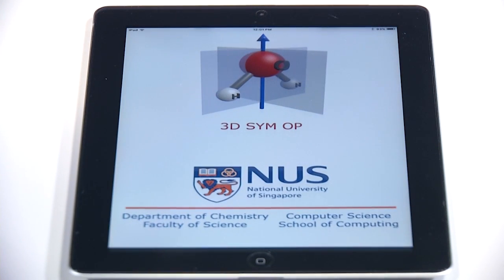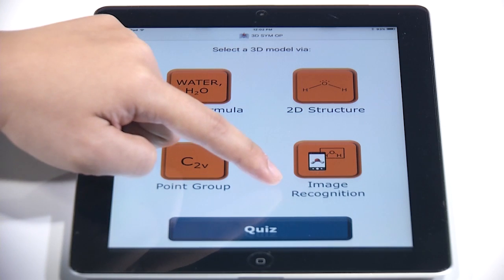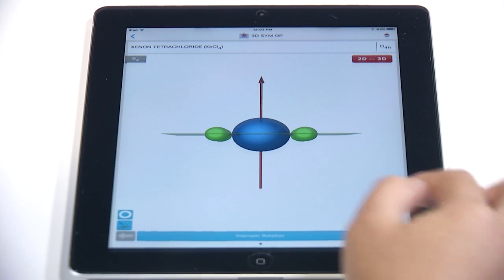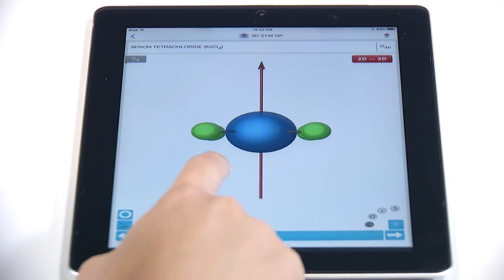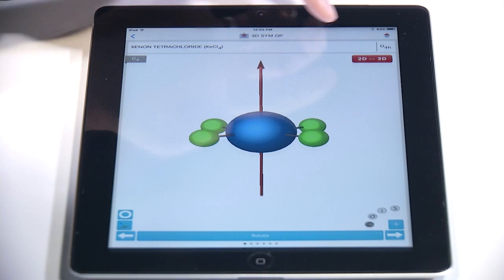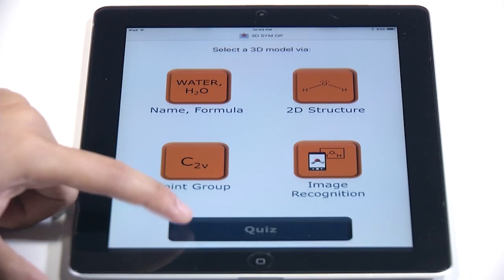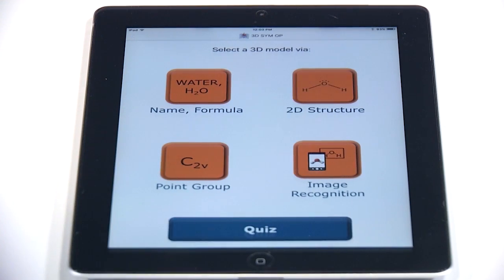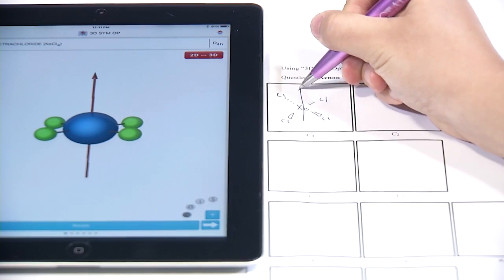TEL Chemistry Dr Emelyn Tan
Dr Emelyn Tan